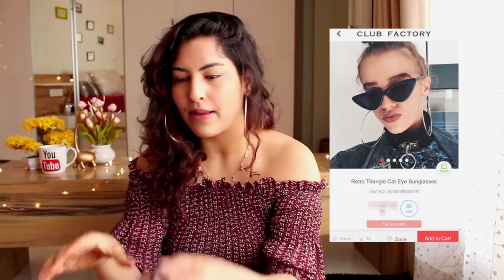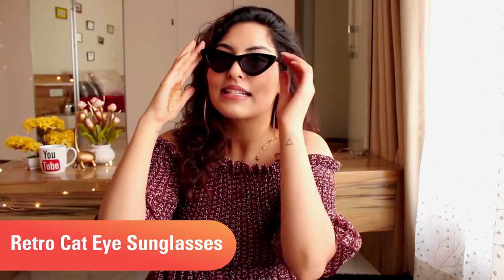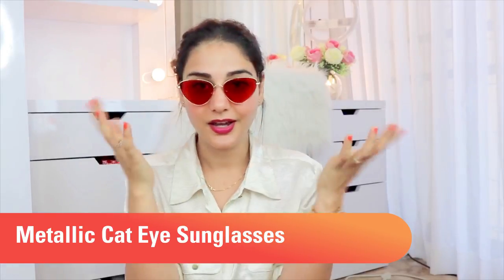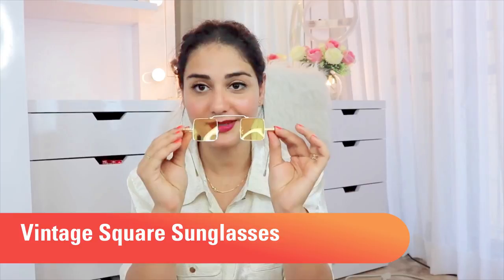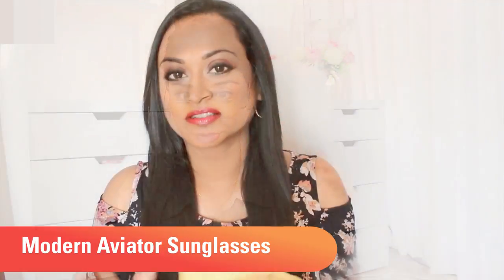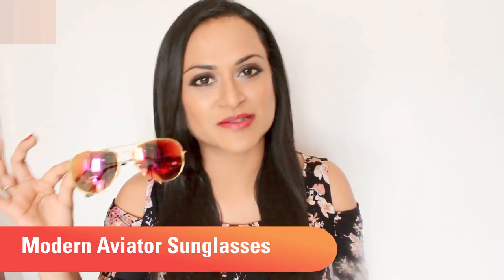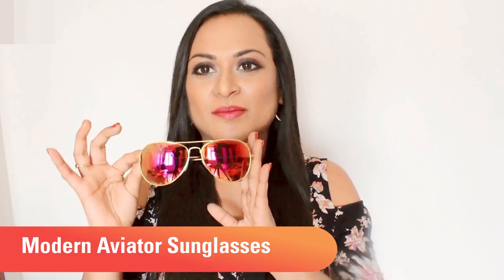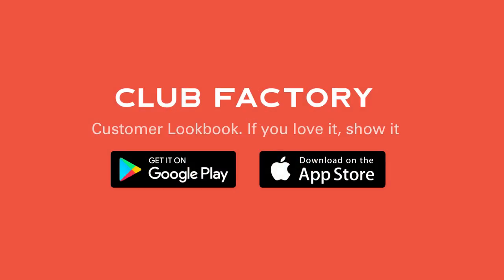Customer LookBook || The Most Trendy Sunglasses || CF Haul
Share your Club Factory Look with us on Youtube/Instagram/Facebook/blog to inspire more people who love fashion & online shopping!

You can also leave a link to your Club Factory haul video for a chance to be featured on our pages and app. Use the hashtag ClubFactory on IG to feature on our posts.

Enjoy your shopping here!